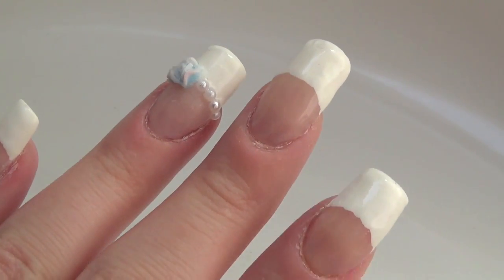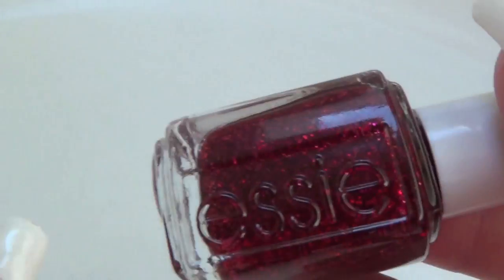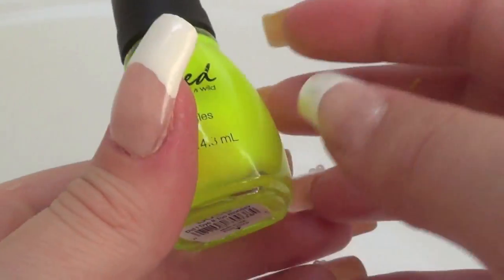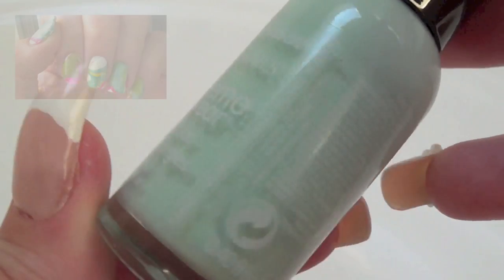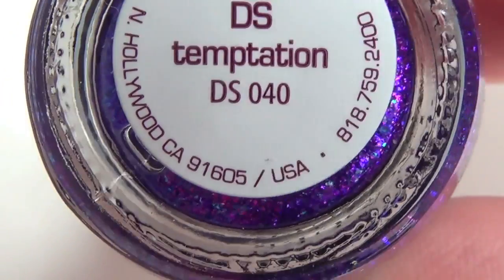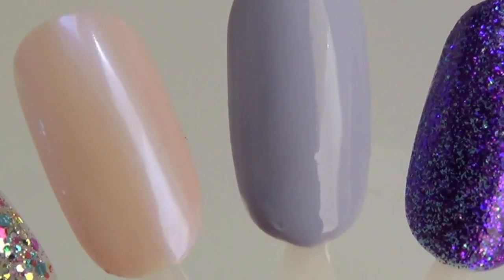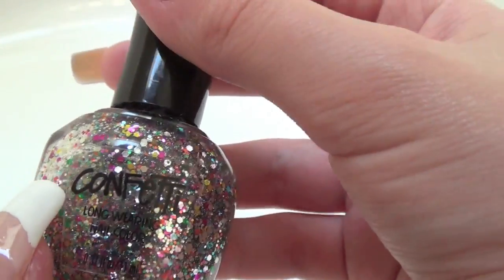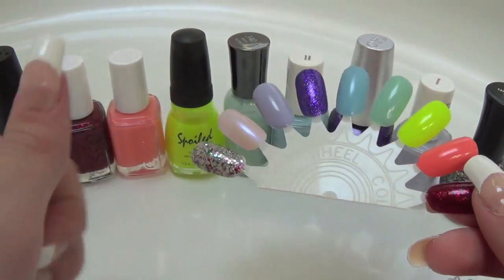Colors of the Rainbow Tag NAIL POLISH EDITION! ☀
.•:*´¨`*:•☆.•:*´¨`*:•☆.•:*´¨` Open Me .•:*´¨`*:•☆.•:*´¨`*:•☆.•:*´¨`

Hello (again) colorful friends! As promised I did the Colors of the Rainbow Tag with JUST NAIL POLISH! I hope you loved this really fun video! If you decide to also do this tag LEAVE IT AS A VIDEO RESPONSE BELOW!

I tag all of you watching this video, and specifically I tag the following amazing people:

♡ madjennsy
♡ LovenEverythingNails
♡ beautyhoneybee
♡ aoana15
♡ stephyclaws
♡ karla15andreu
♡ MKNails
♡ YummyNails
♡ trancelicious19
♡ cutedesigns
♡ JapanNailsAndMore
♡ Beyonceesha
♡ PreciousBeautyTips
♡ StaceysNailCandies
♡ CuteNailPolishArt

Colors:
Red
Orange
Yellow
Green
Blue
Indago
Purple
Pink
Multicolor

(Oh and some of you might be wondering about my nails, they are acrylic extensions and I did them myself! If you would like a tutorial for this nail look, say so in the comments below!)